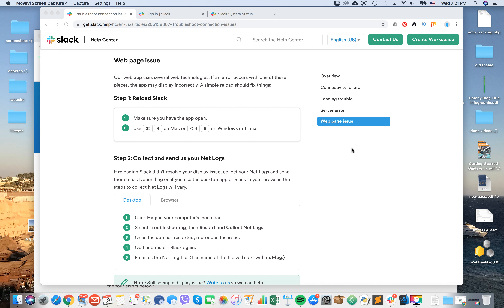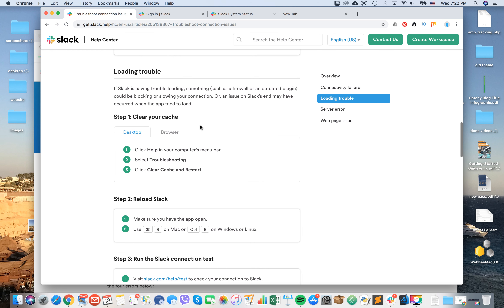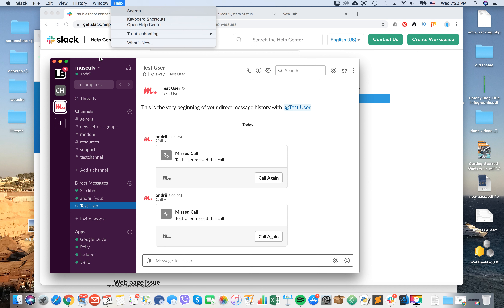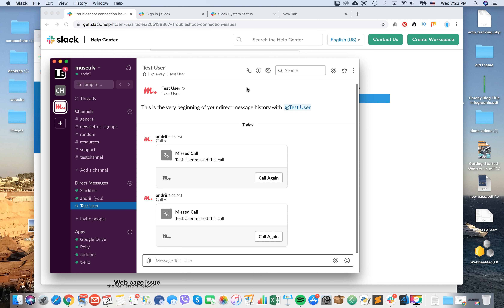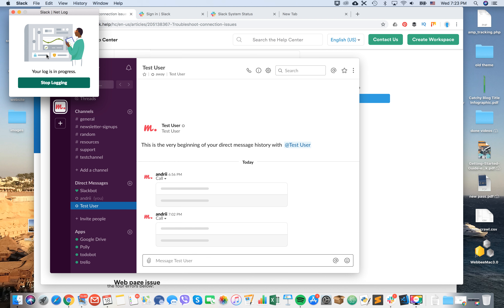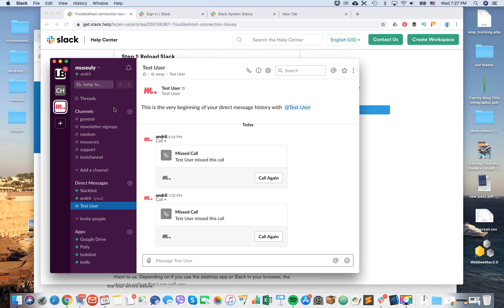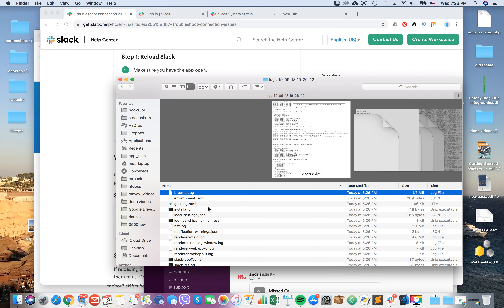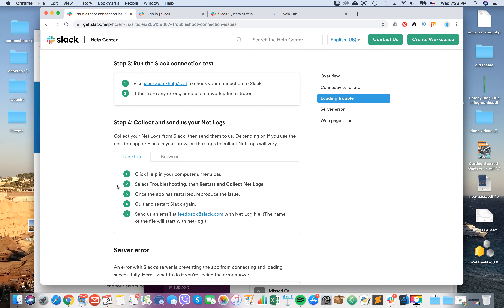How to COLLECT NET LOGS in SLACK?